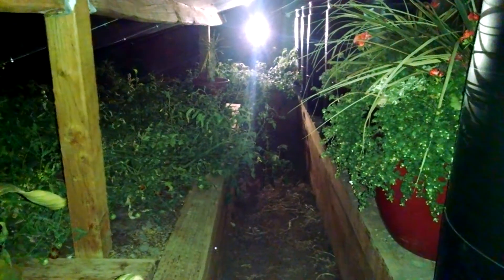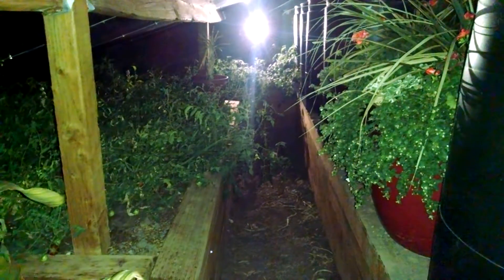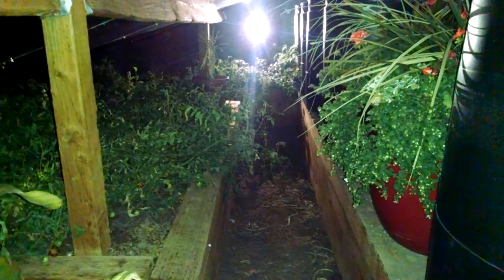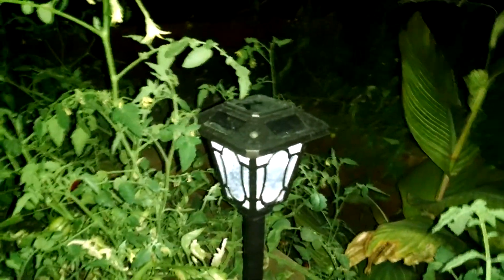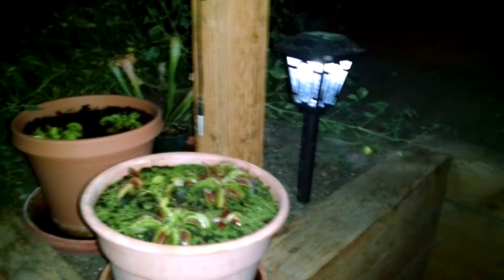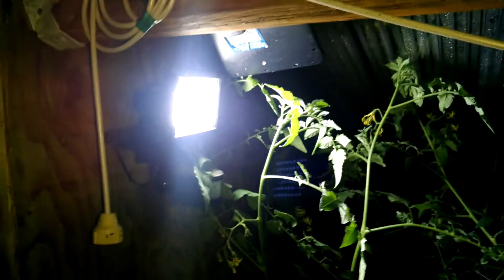Solar LED night lighting for greenhouse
In this video I show the three types of battery-powered (two are solar-rechargeable) LED lights we use in our underground greenhouse.

- Circular battery-powered Mr. Beams MB982 LED light shown first. Best for applications where sunlight isn't readily available.

- The landscape light I shows is discontinued, but this Moonrays 91754 Richmond Solar LED Path Light (Metal, Rubbed Bronze), is similar and highly rated. Not cheap, but the cheap brands have issues.

- Sunforce 82156 60 LED Solar Motion Light. Very bright!